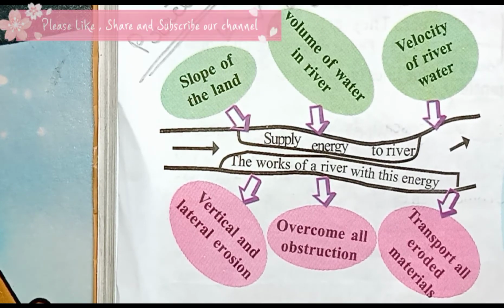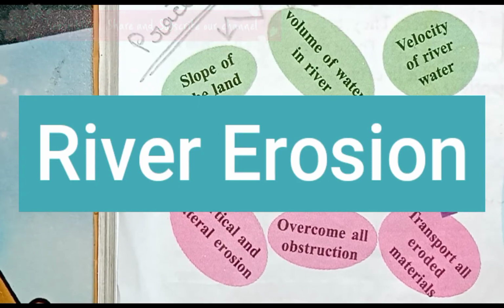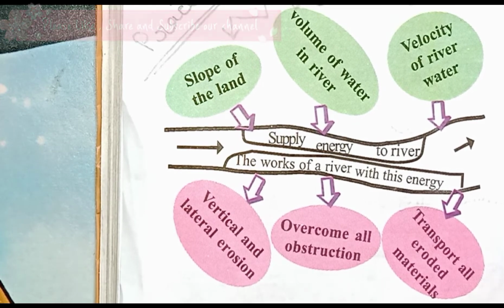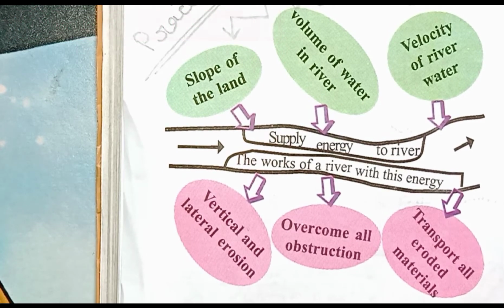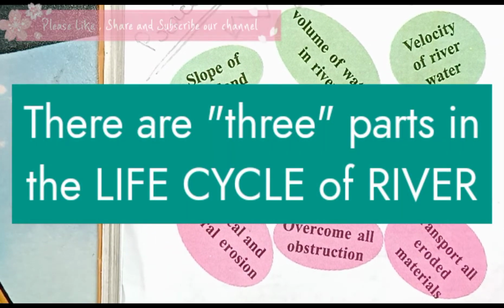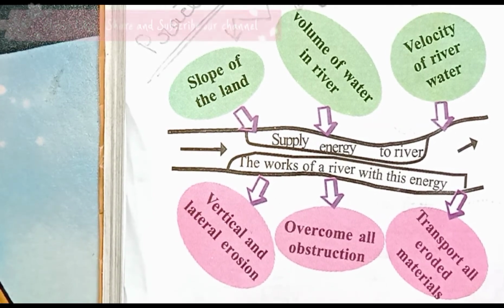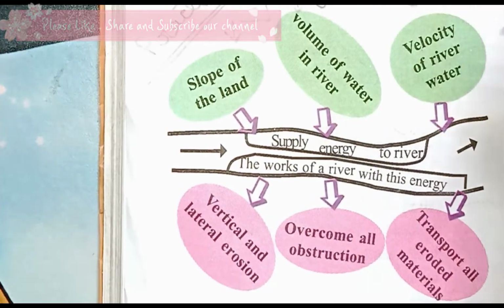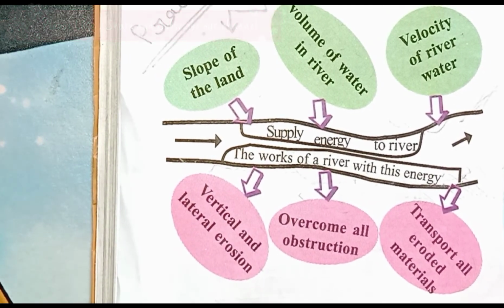Ch – River (Part ≈ 3)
❤️Tʜᴀɴᴋ Yᴏᴜ❤️